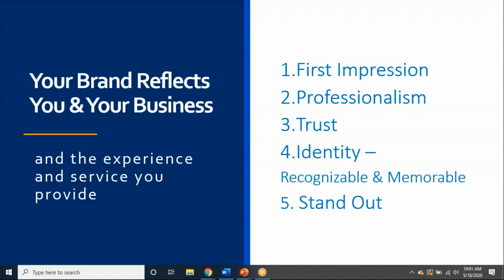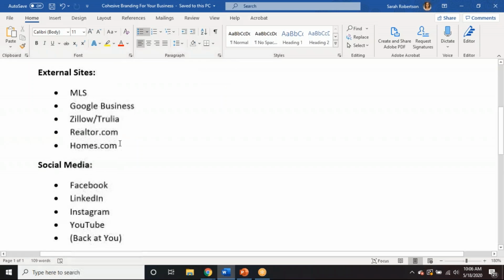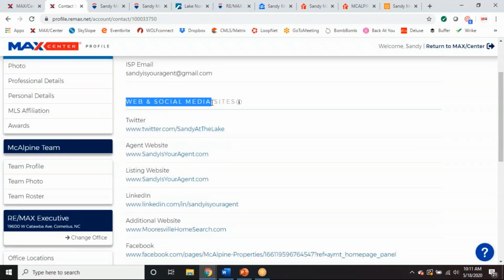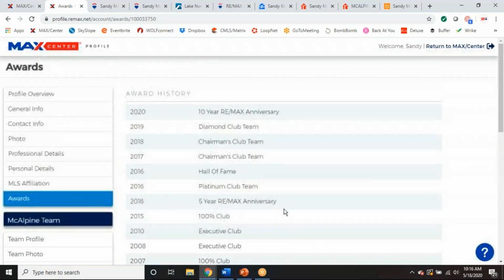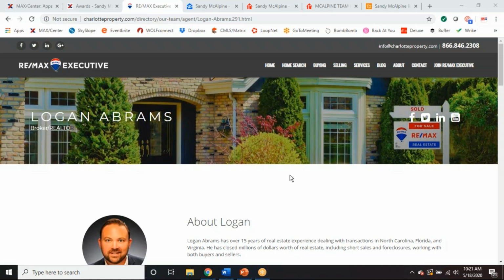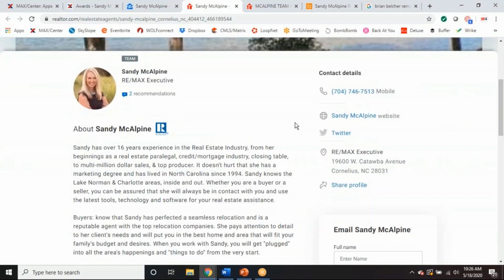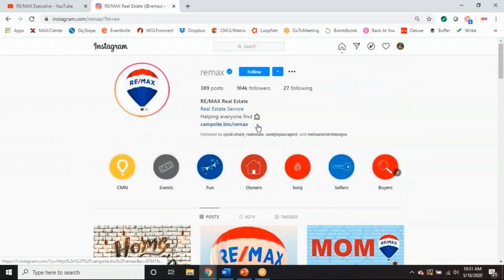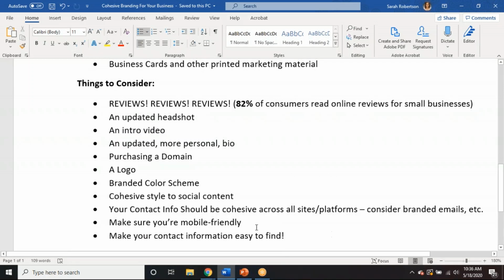Cohesive Branding - And Why It Matters!